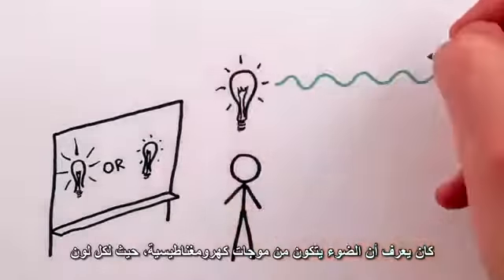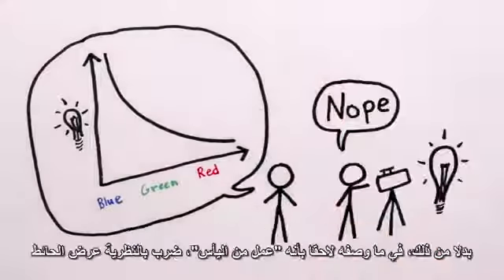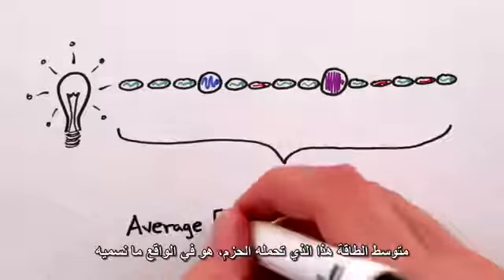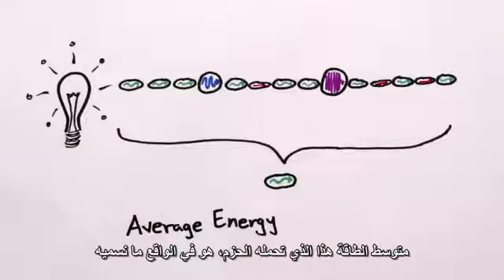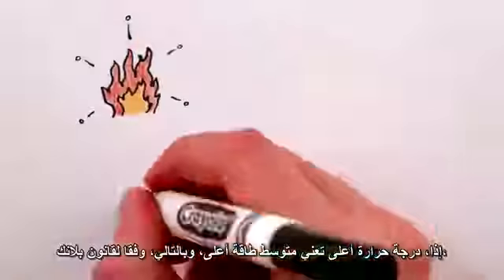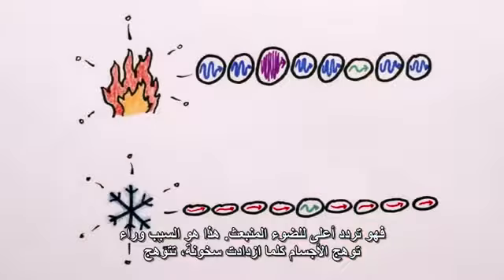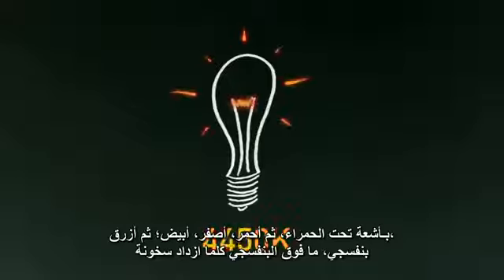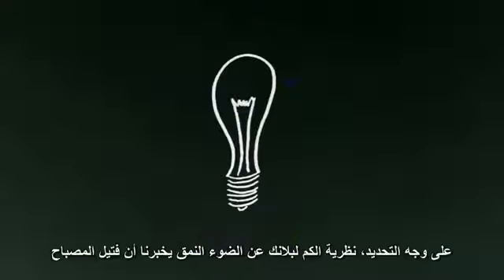ماهي الميكانيكا الكم ؟ وكيف بدأت ؟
تاريخ بداية الميكانيك الكم مع اينشتاين وديراك وشرودنجر وهايزنبرغ .